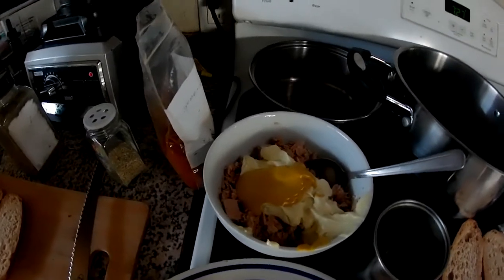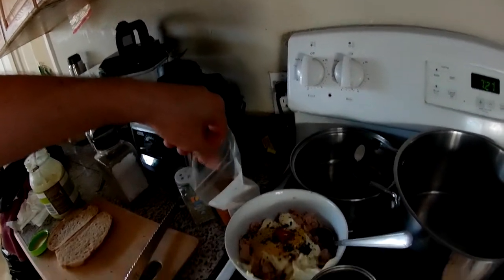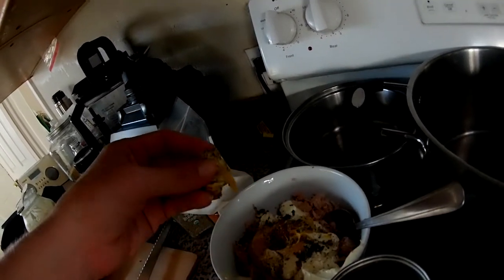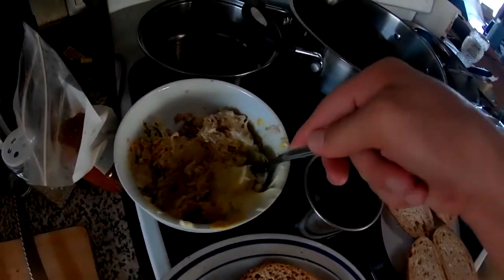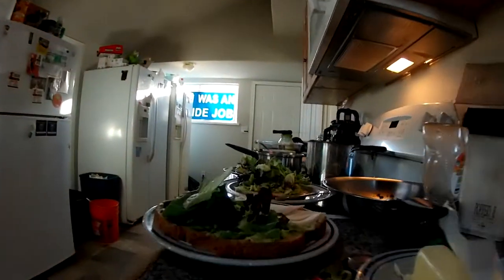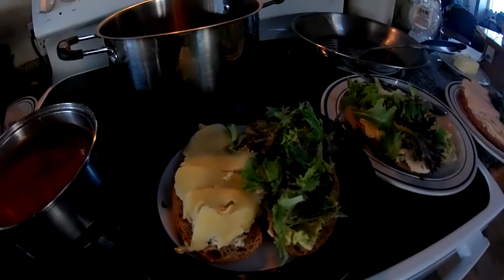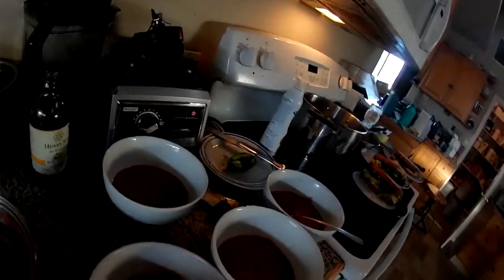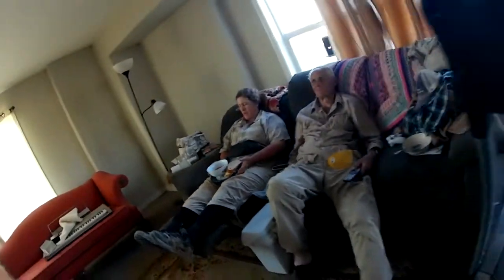TunaFish Sandwich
Put my fish in ya mouf.